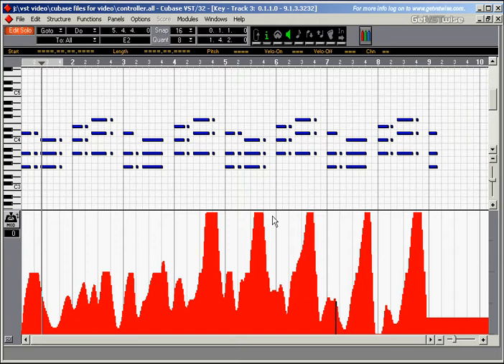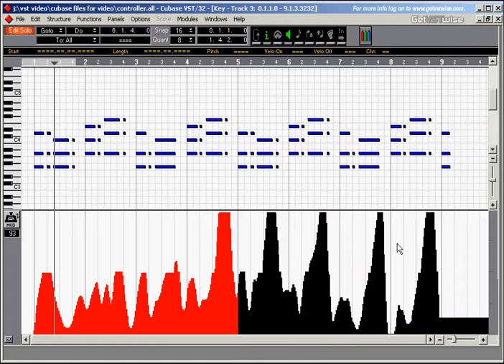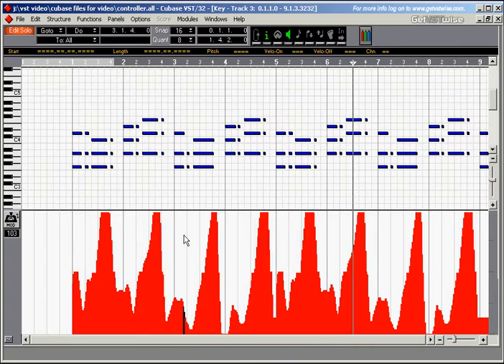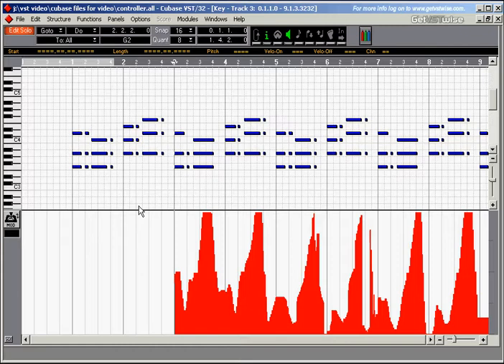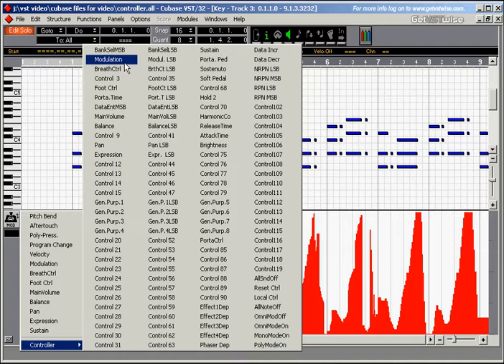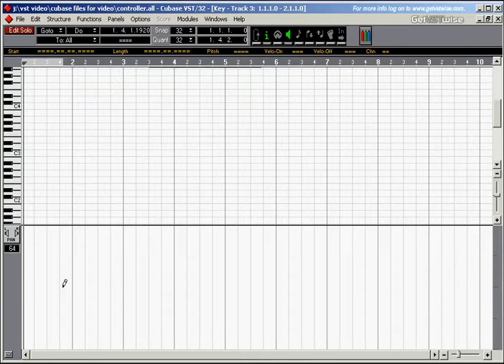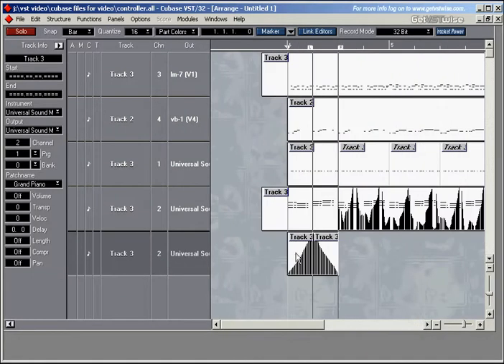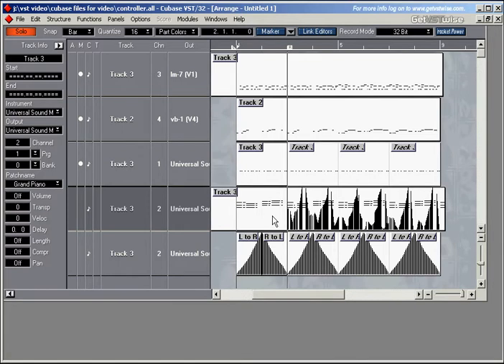Steinberg Cubase VST-32/5.1 Complete Tutorial #20: Controller Messages Pt 2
Steinberg Cubase VST-32/5.1 Complete Tutorial #20: Controller Messages Pt 2 A comprehensive video tutorial for Cubase VST 32/5.1 demonstrating the ins and outs of computer music production: All main features of the groundbreaking recording software are explained in detail. Watch all clips or select the ones you need!

01 - 8 Steps To Your First Midi Recording
02 - Your First Audio Recording
03 - Get To Know Your Tools
04 - Create and Copy Tracks and Parts - Pt 1
05 - Create and Copy Tracks and Parts - Pt 2
06 - Arrangement Window Overview - Pt 1
07 - Arrangement Window Overview - Pt 2
08 - Arrangement Window Overview - Pt 3
09 - Arrangement Window Overview - Pt 4
10 - Master The Tools
11 - The Metronome And Recording Options
12 - Key Commands - Pt 1
13 - Key Commands - Pt 2
14 - Inside The Midi Editor - Pt 1
15 - Inside The Midi Editor - Pt 2
16 - Inside The Midi Editor - Pt 3
17 - Inside The Midi Editor - Pt 4
18 - What About Quantising?

19 - Controller Messages - Pt 1
20 - Controller Messages - Pt 2
21 - Hit Me With The Drum Editor - Pt 1
22 - Hit Me With The Drum Editor - Pt 2
23 - Cycle Recording Basics - Pt 1
24 - Cycle Recording Basics - Pt 2
25 - File Management And Audio Recording - Pt 1
26 - File Management And Audio Recording - Pt 2
27 - Rev Up The VST Engine - Pt 1
28 - Rev Up The VST Engine - Pt 2
29 - Rev Up The VST Engine - Pt 3
30 - Rev Up The VST Engine - Pt 4
31 - Monitoring While Audio Recording - Pt 1
32 - Monitoring While Audio Recording - Pt 2
33 - VST Instruments
34 - Hands On The VST Mixer - Pt 1
35 - Hands On The VST Mixer - Pt 2
36 - Maximum Compression - Pt 1
37 - Maximum Compression - Pt 2

38 - Audio Editor Special -- Tools And Quantising Events - Pt 1
39 - Audio Editor Special -- Tools And Quantising Events - Pt 2
40 - Audio Editor Special -- Tools And Quantising Events - Pt 3
41 - Audio Editor Special -- Tools And Quantising Events - Pt 4
42 - Audio Editor Special -- Dynamic Events and Marker Points - Pt 1
43 - Audio Editor Special -- Dynamic Events and Marker Points - Pt 2
44 - Audio Editor Special -- Time Stretching - Pt 1
45 - Audio Editor Special -- Time Stretching - Pt 2
46 - Audio Editor Special -- Advanced Editing - Pt 1
47 - Audio Editor Special -- Advanced Editing - Pt 2
48 - Raise Your EQ
49 - VST Effects - Pt 1
50 - VST Effects - Pt 2
51 - The VST Master Mixer
52 - Automate With Success - Pt 1
53 - Automate With Success - Pt 2